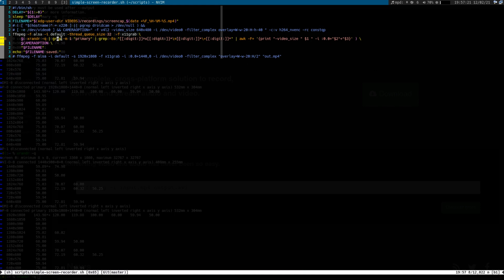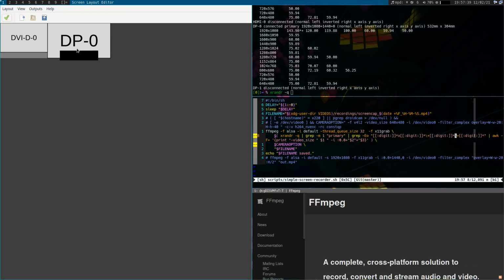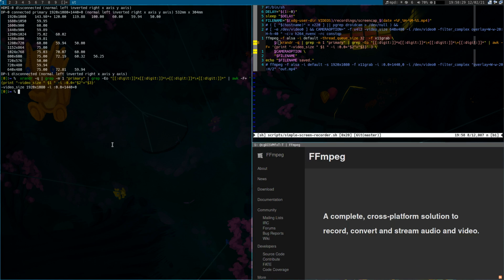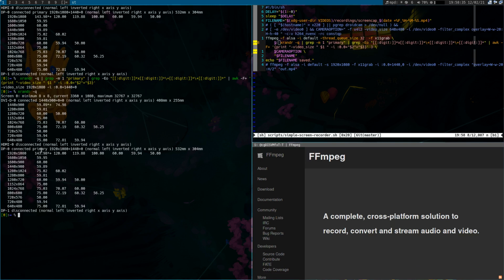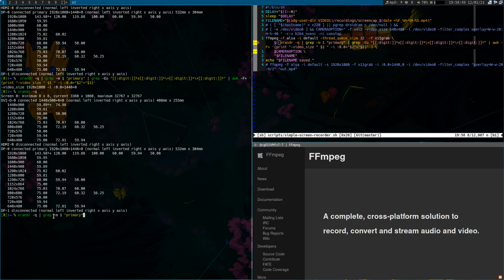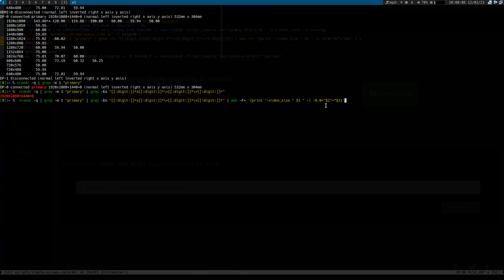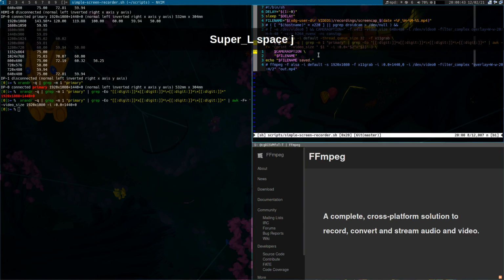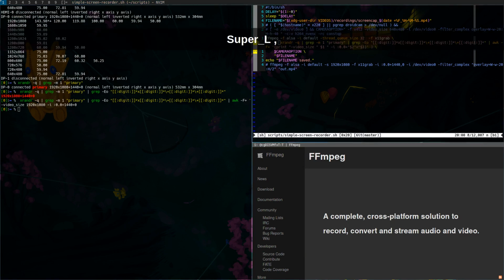FFmpeg: Record only the Primary Monitor with XRandR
A nice little bit of shell scripting I did to record a screencast of just the primary monitor with FFmpeg in a machine-independent way.
I also remembered to turn off redshift for this one so the colours aren't weird.